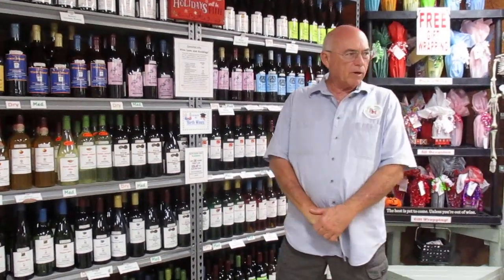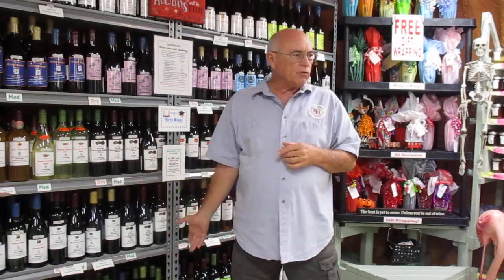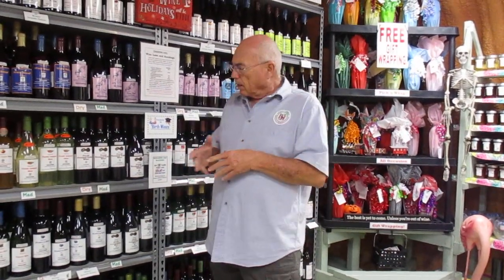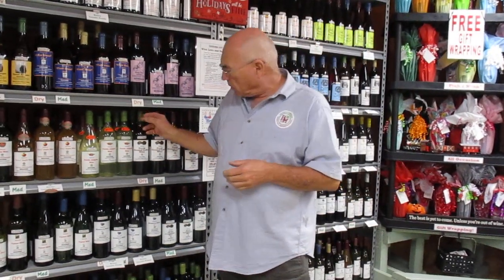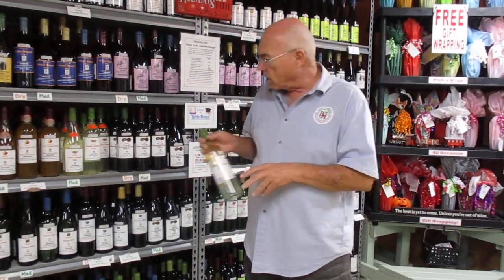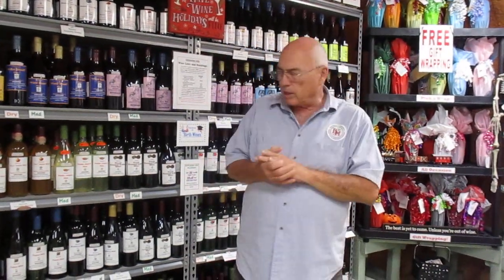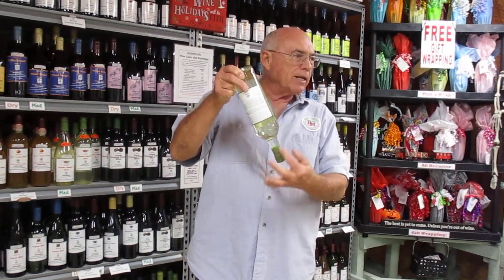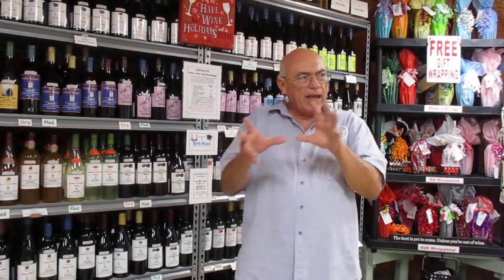Unfiltered Wine vs Filtered Wines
Unfiltered Wines vs Filtered is the second in a series of educational videos provided for the wine consumer by "The Green Winer".